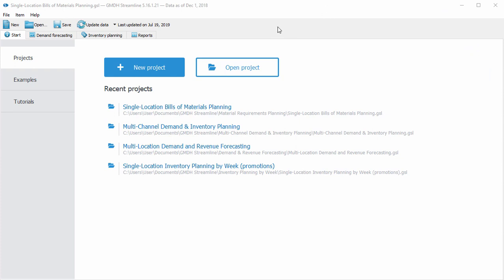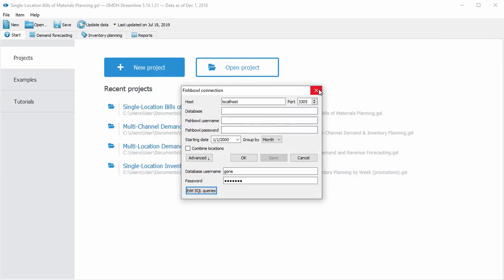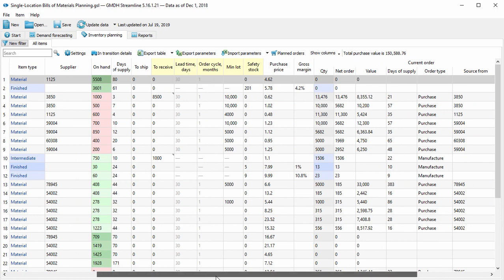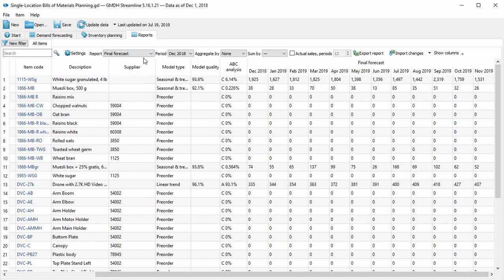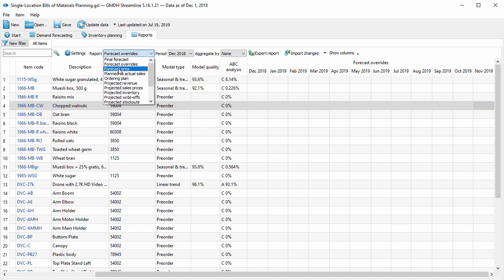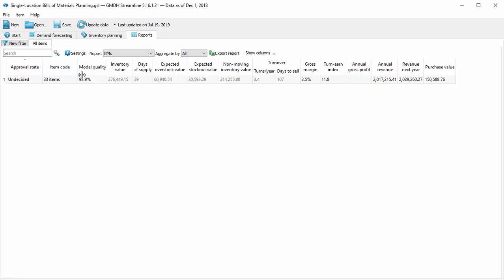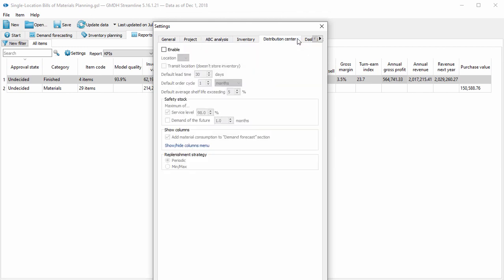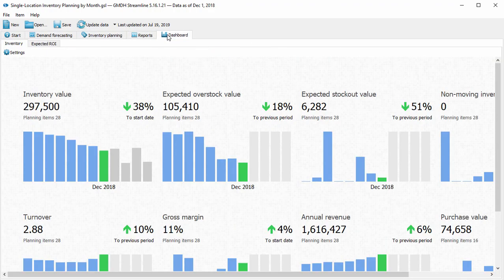Streamline and Fishbowl: Overview of Capabilities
0.00 Intro
0.21 Start Page
0.56 Demand Forecasting
1.48 Item Types
2.10 Reports
2.29 Forecasting
3.32 Reporting
4.18 KPIs

Benefits:
- 50-90% time savings on forecasting, planning and placing orders
- 15-50% reduction in excess inventory
- 50-99% less stock-outs
- 10-20X ROI in the first year (the highest in the industry)

The Leading Supply Chain Planning Platform